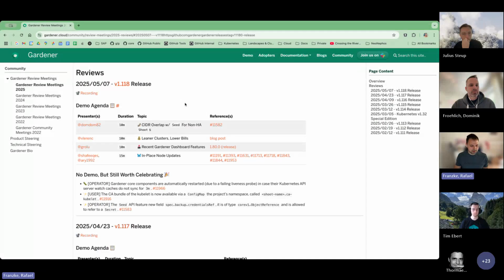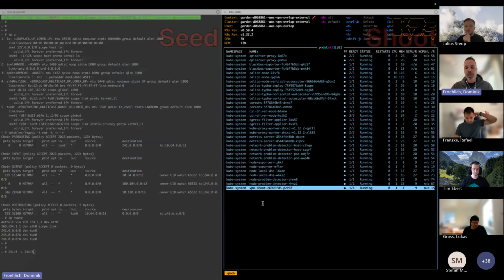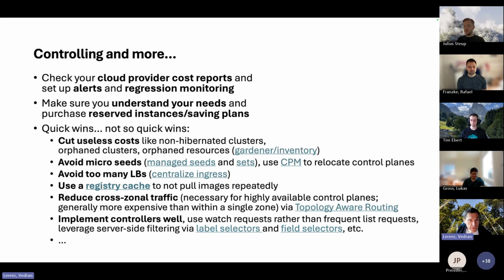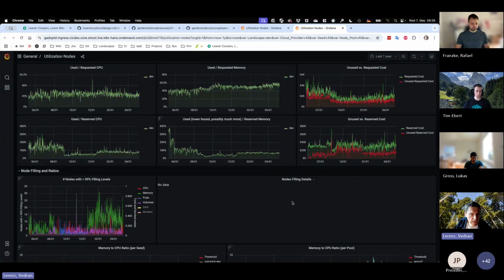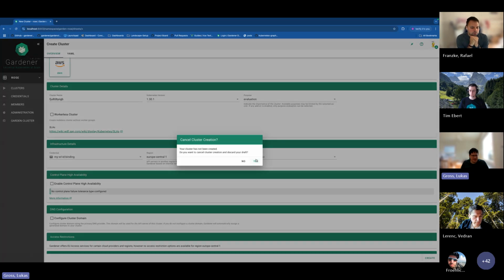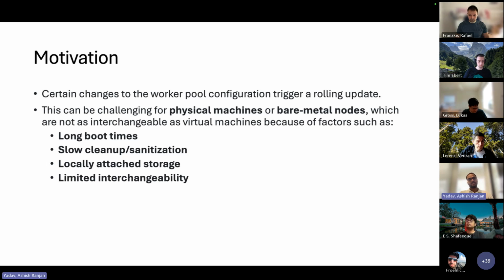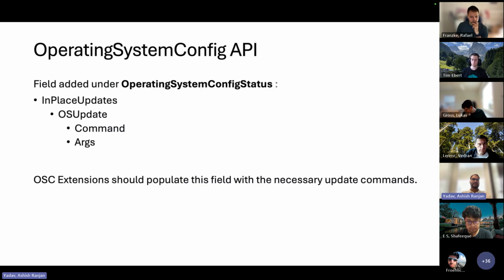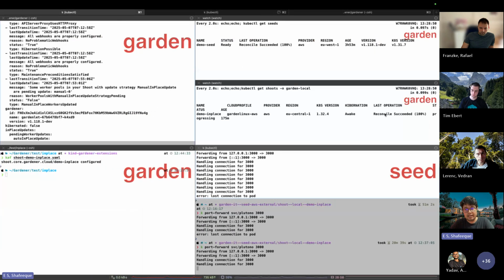Review Meeting 2025/05/07 - v1.118 Release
▬▬▬▬▬▬ 🪴 Demo Agenda 🪴 ▬▬▬▬▬▬
► 00:00 Welcome and Introduction
► 01:02 🧦 CIDR Overlap w/ Seed For Non-HA Shoots (@domdom82)
► 15:30 💰 Leaner Clusters, Lower Bills (@vlerenc)
► 30:01 🕹 Recent Gardener Dashboard Features (@grolu)
► 39:40 🦋 In-Place Node Updates (@shafeeqes, @ary1992)
► 58:33 Thank You and Good Bye

► 🐛 [OPERATOR] Gardener core components are automatically restarted (due to a failing liveness probe) in case their Kubernetes API server watch caches do not sync for 3m.
► ✨ [USER] The CA bundle of the kubelet is now available via a ConfigMap the project’s namespace, called shoot-name.ca-kubelet.
► ✨ [OPERATOR] The Seed API feature new field spec.backup.credentialsRef, it is of type corev1.ObjectReference and is allowed to refer to a Secret.